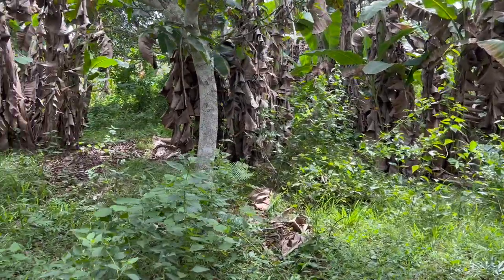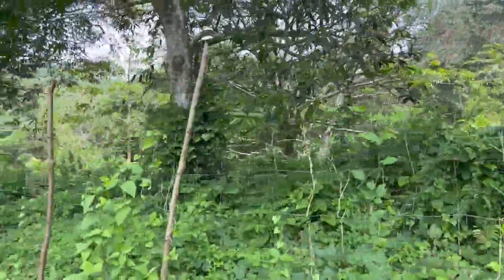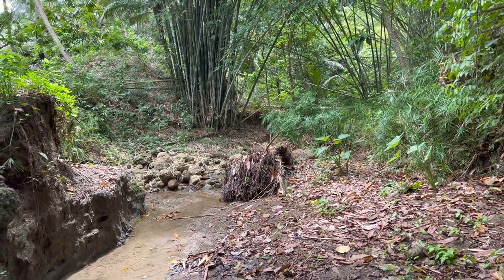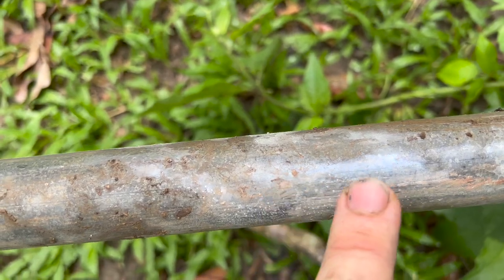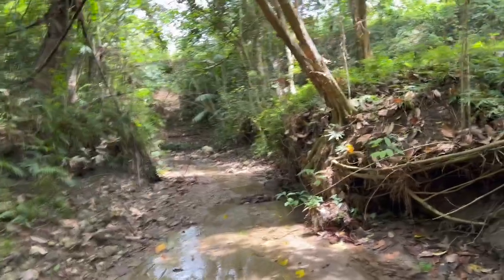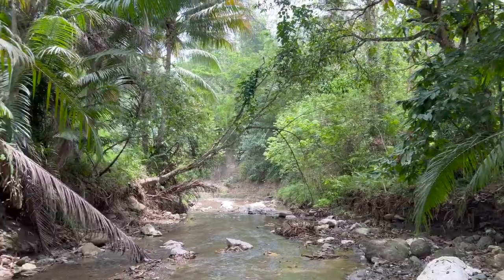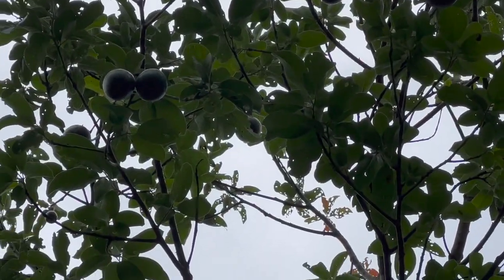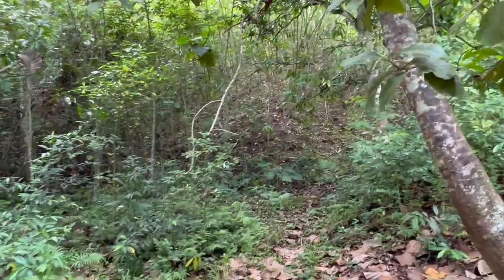Wandering At Our Farm | Retiring In The Philippines | Aussie Filipina Simple Living | Farm Life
After four years we were able to be back at our farm again. There are many things to improve and to do at the farm but we are hoping to achieve what we are aiming for from clearing the area, planting more herbs and vegetables, building our new house to make the farm an oasis.